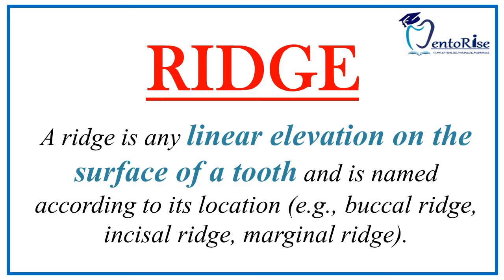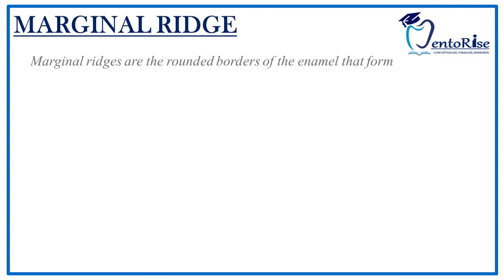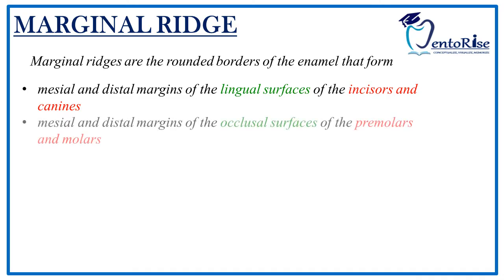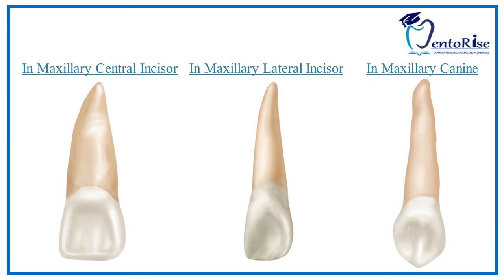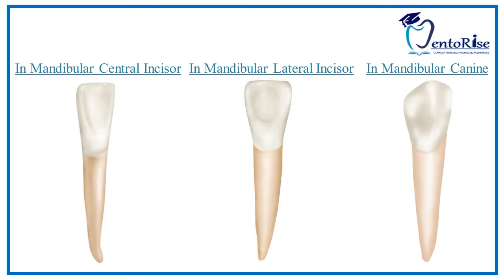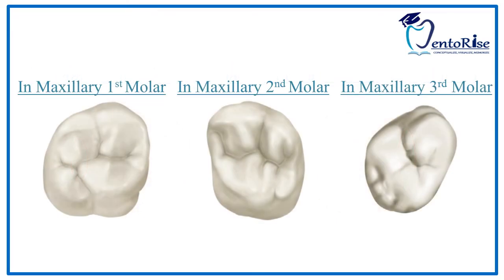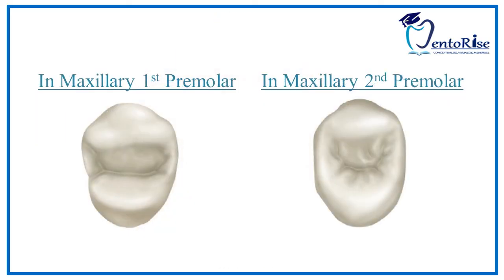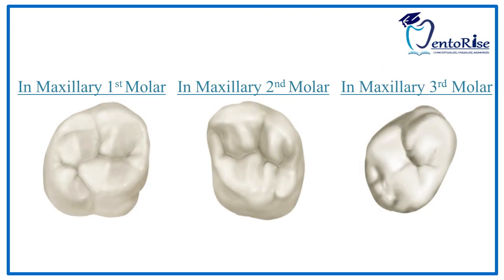Landmarks on tooth surfaces |Part2| RIDGES | Dental Terminology | Dental Anatomy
A ridge is any linear elevation on the surface of a tooth and is named according to its location (e.g., buccal ridge, incisal ridge, marginal ridge).

Marginal ridges are the rounded borders of the enamel that form the mesial and distal margins of the occlusal surfaces of premolars and molars, as well as the mesial and distal margins of the lingual surfaces of the incisors and canines.

Triangular ridges descend from the tips of the cusps of molars and premolars toward the central part of the occlusal surfaces. They are so named because the slopes of each side of the ridge are inclined to resemble two sides of a triangle. They are named after the cusps to which they belong.

The oblique ridge is a ridge crossing obliquely the occlusal surfaces of maxillary molars and formed by the union of the triangular ridge of the distobuccal cusp and the distal cusp ridge of the mesiolingual cusp.

Also for your reference, check out the following video for better understanding.